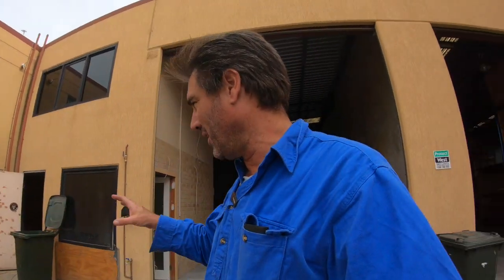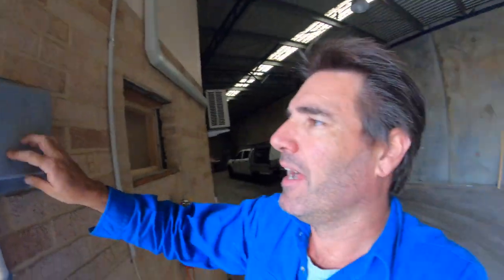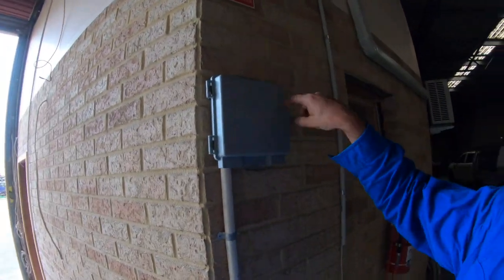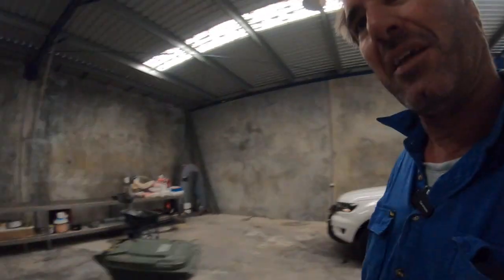Episode 23 - Internet Cable Found!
If you've been following the series, we've been trying to find the internet cable for the warehouse. We finally found it!